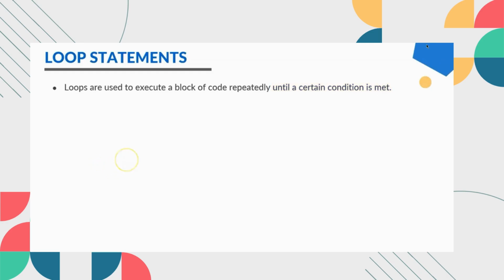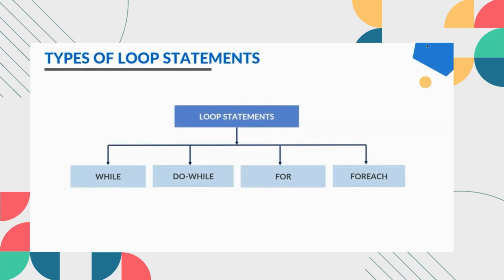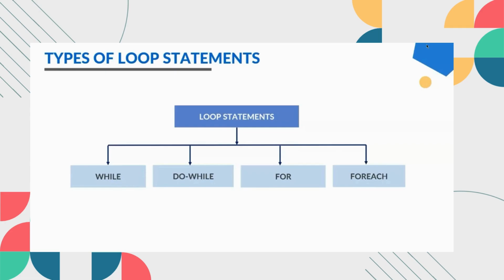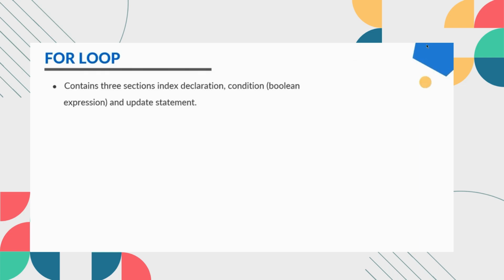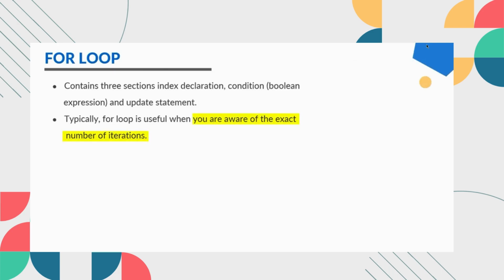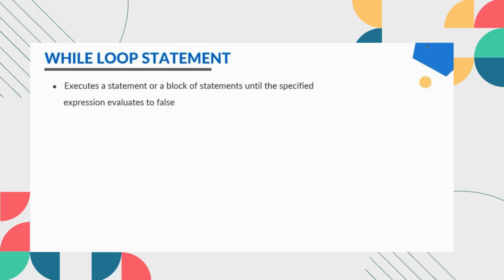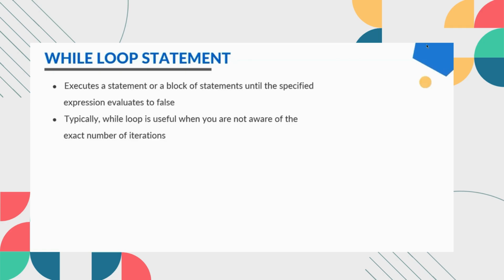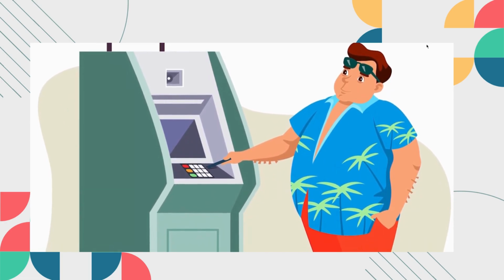Looping Constructs in Java - Lecture 36 | java course | beginner level - advanced level